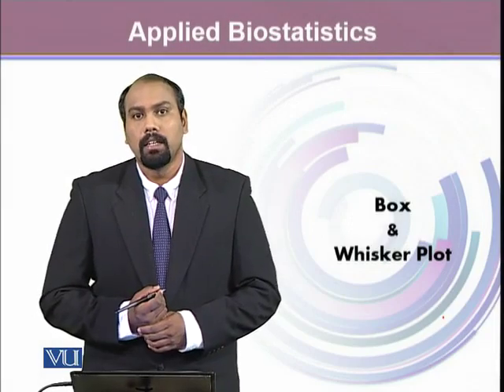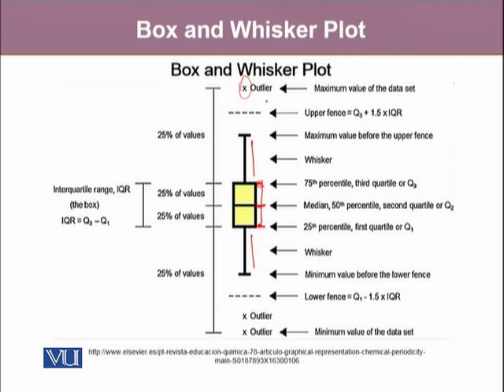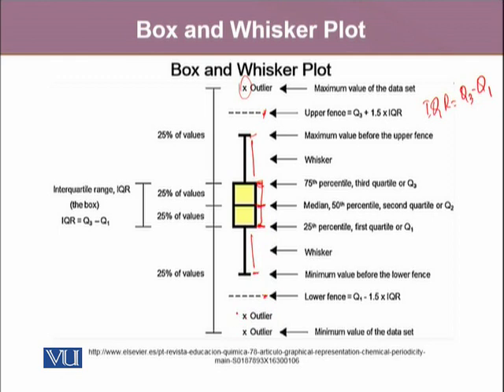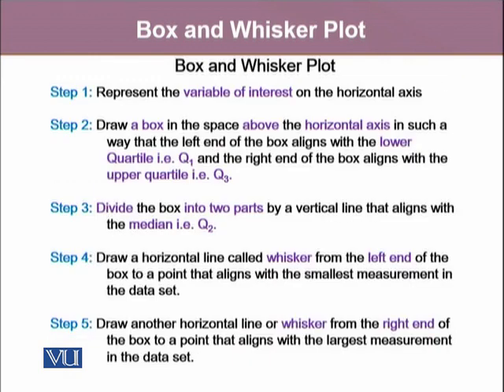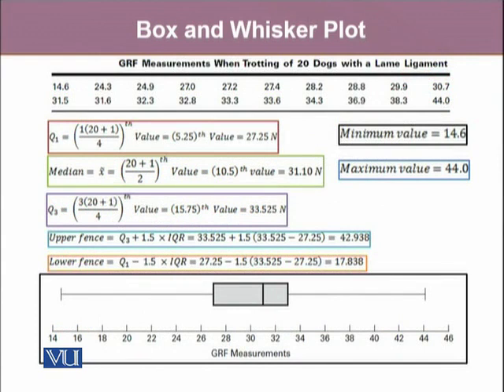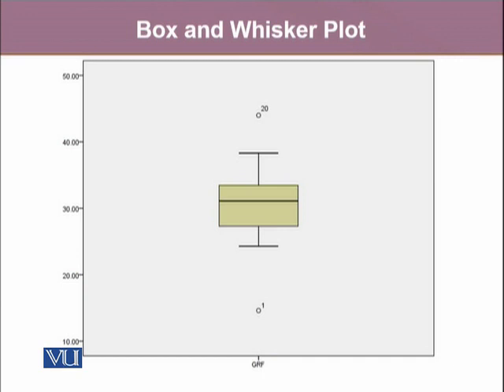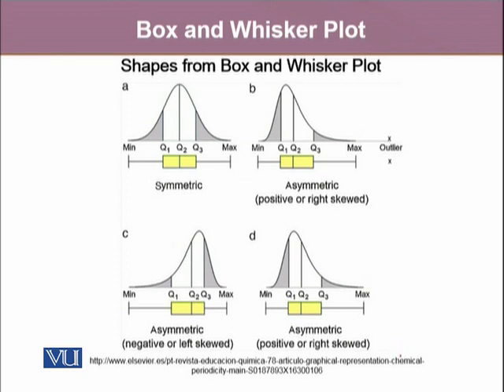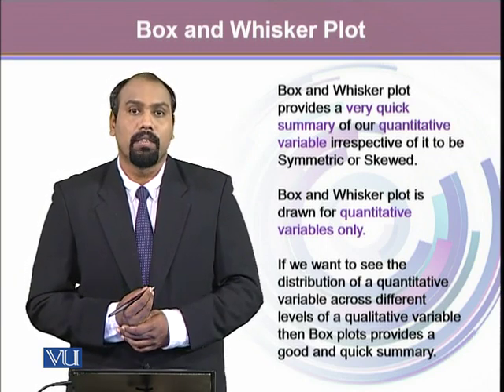Box and Whisker Plot | Applied Biostatistics | BIO733_Topic031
Topic031: Box and Whisker Plot,